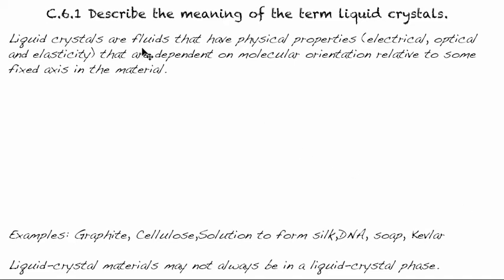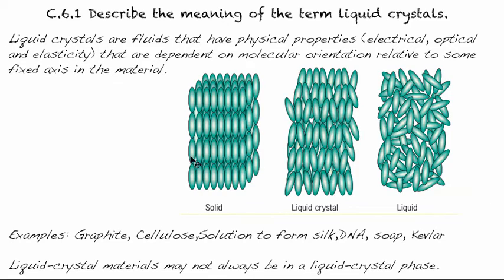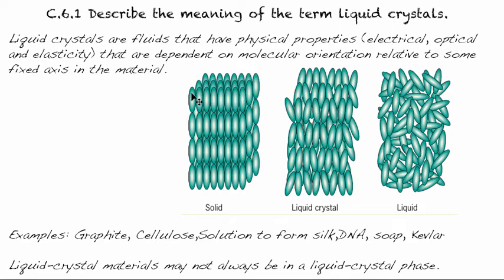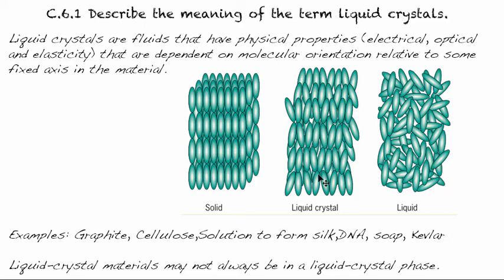C.6.1 Describe the meaning of the term liquid crystals.